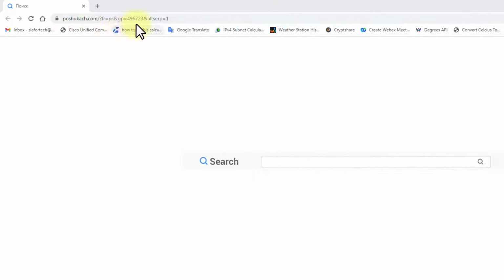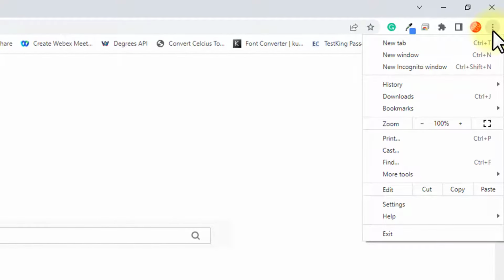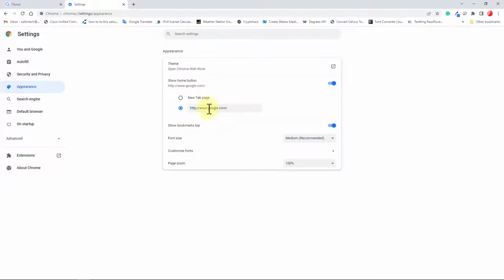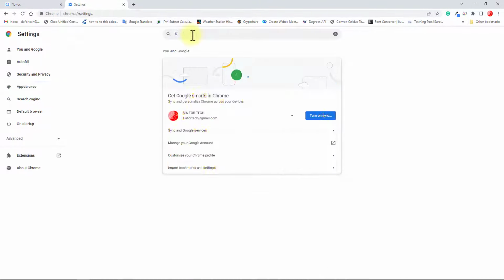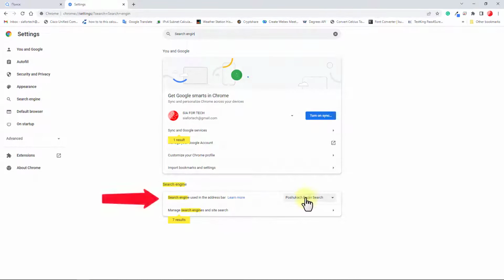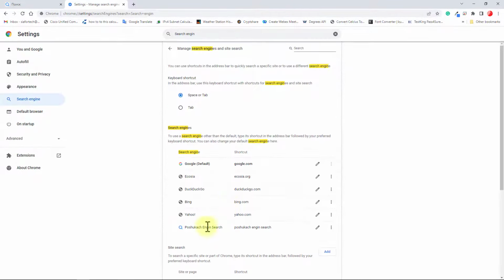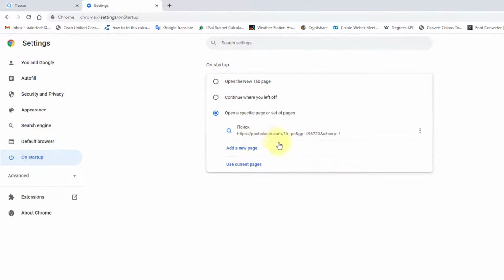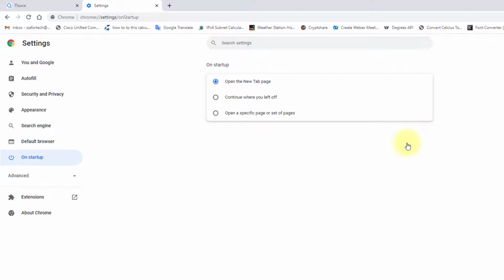How to Remove Annoying Search Engine on Google Chrome Home Page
Tired of that pesky and annoying search engine on your Google Chrome home page? In this quick and easy tutorial, we'll guide you through the steps to remove that unwanted search engine and customize your Chrome home page to your liking.

🔍 What You'll Learn:

Identifying and addressing the unwanted search engine issue
Step-by-step guide to removing the annoying search engine from the home page
Tips for customizing your Chrome home page for a better browsing experience
Real-time demonstration for a hassle-free solution

is a search engine that will stuck on your home page and it is very annoying

If that unwanted search engine has been bothering you, this tutorial is here to help you reclaim control over your Chrome home page.